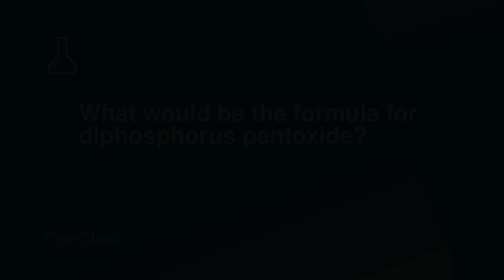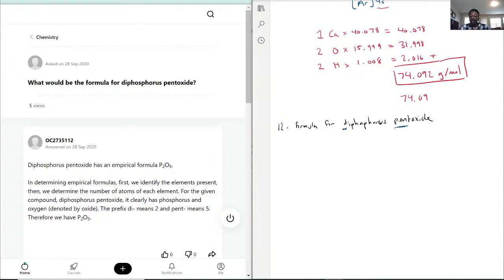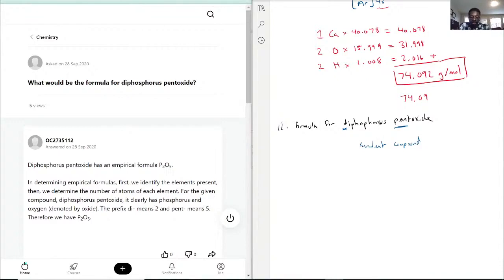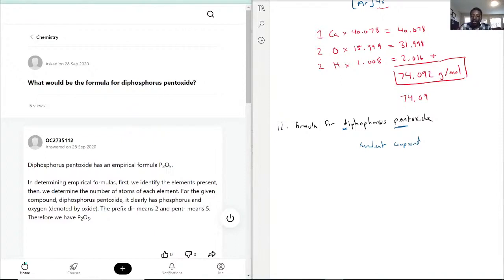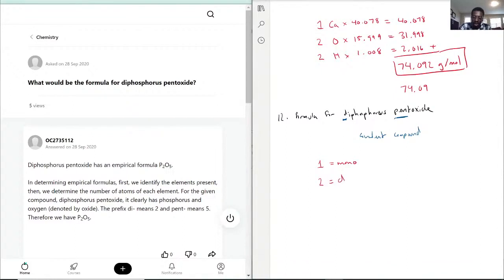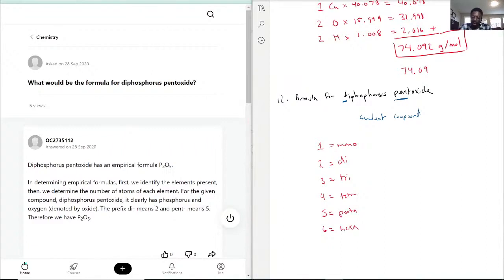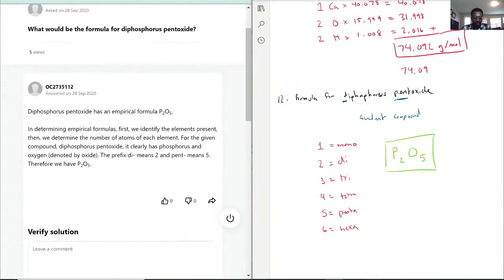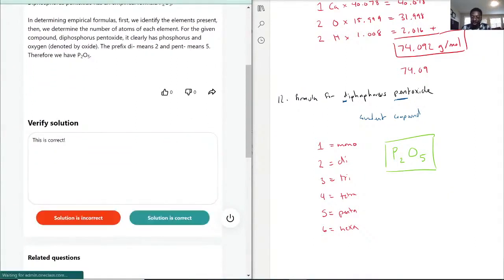What would be the formula for diphosphorus pentoxide?